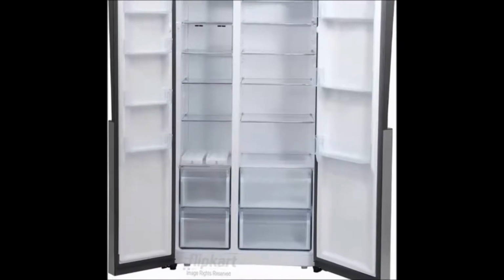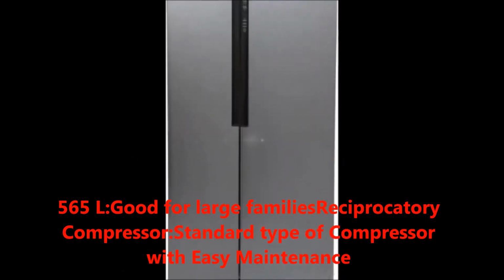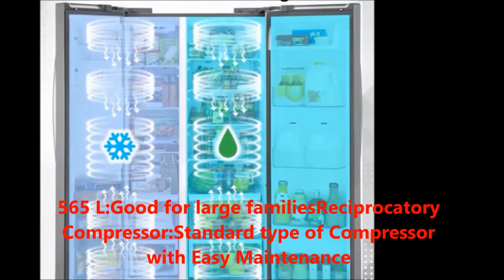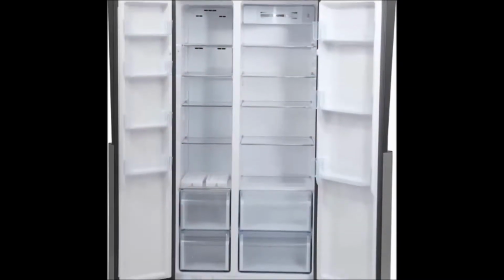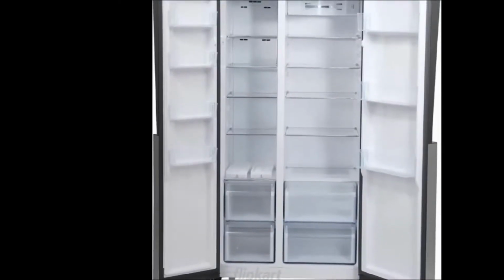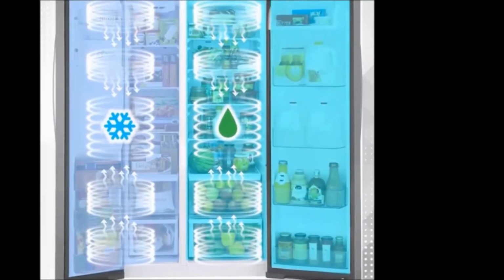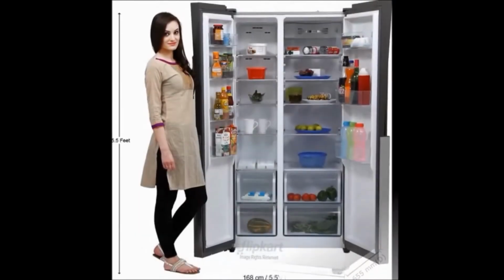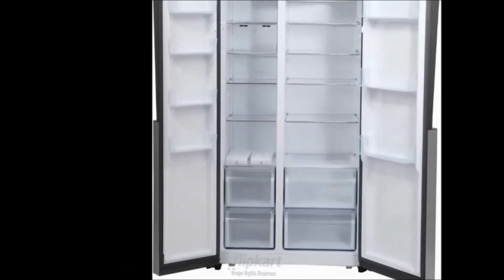Haier 565 L Frost Free Side by Side Refrigerator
haier 565 l frost free side by side refrigerator,haier 565 l frost free ac,haier 565 l frost free price,haier 565 l frost free features,haier 565 l frost free review,haier 565 l frost free specifications